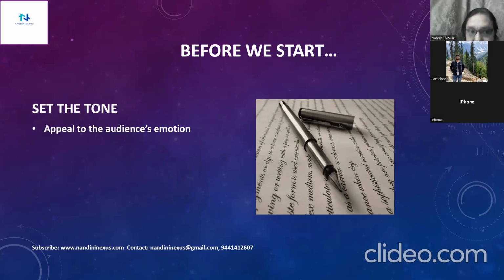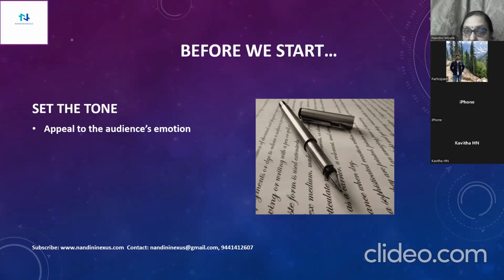Do you know the 5Cs of Communication in Content Writing?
Content writing is a way to communicate with your audience. Without the right tone,  do you think your audience will pay attention to your content? What skills do you need to develop so as to make your audience get interested in your content? How you are addressing their concerns and wants?

In this video,  I have compiled 5Cs of Communication in Content Writing that will help you to connect with your audience faster than you think.  Watch it and share your feedback.